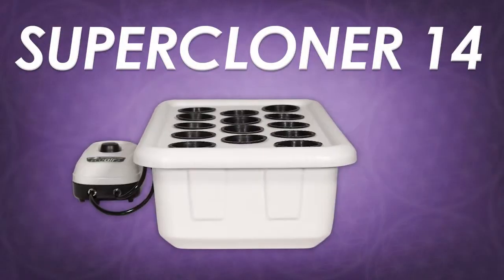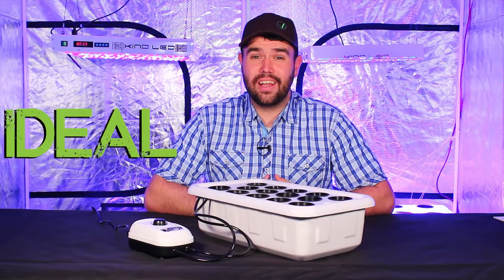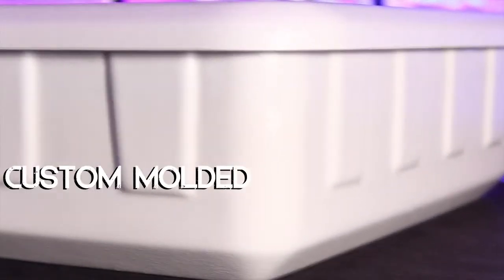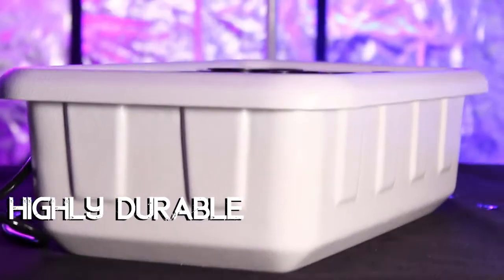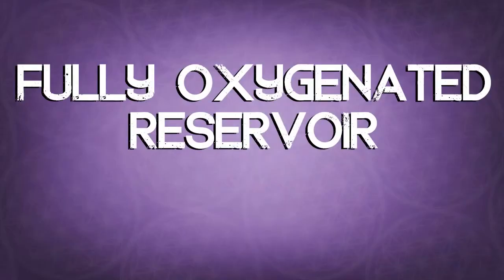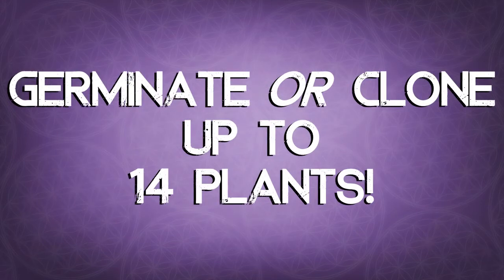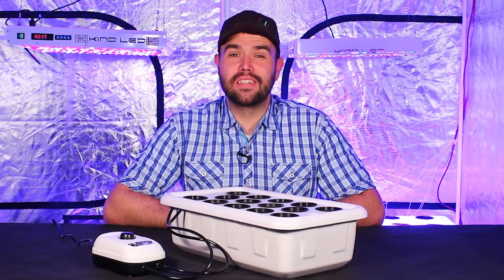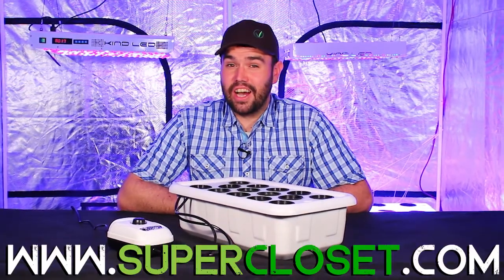SuperPonics SuperCloner 14 Hydroponic System By SuperCloset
Your Fully Automated SuperCloner 14-Site Hydroponic Cloner DIY promotes rapid, lush white root development andwill maximize your germination and cloning success rate for up to 14 seeds or clones.

The SuperCloner 14-Site Hydroponic Cloner DIY truly takes the guesswork out of growing. We have created the ideal indoor gardening environment inside of our hydroponic cloner, in which every key detail has already been considered and incorporated into our professional design. Germinate, clone, and vegetate your plants up to nearly 2′ in height. You can even flower and harvest plants!